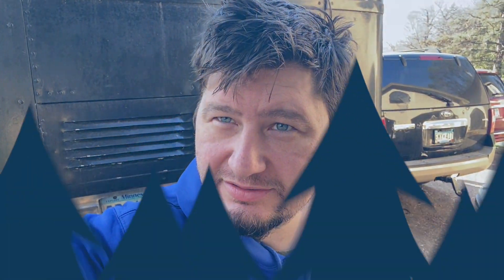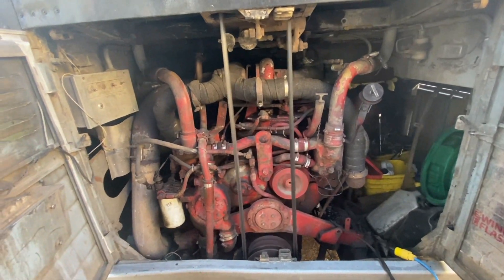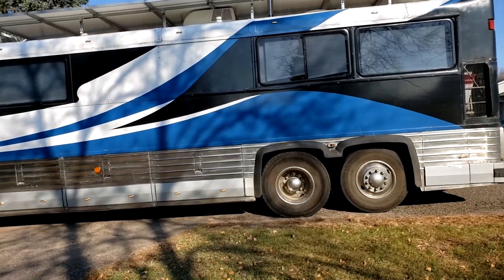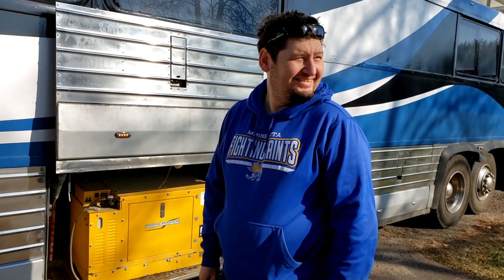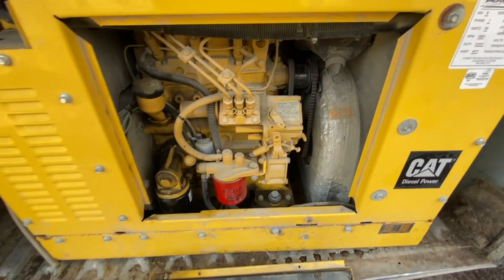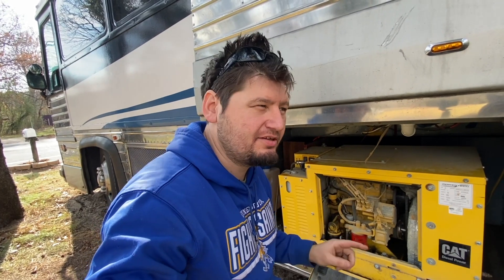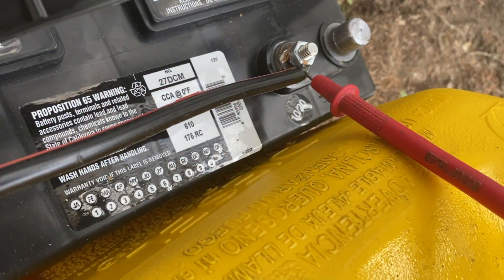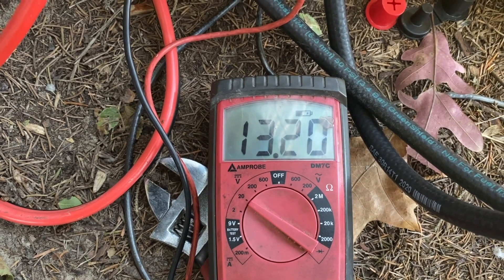New Diesel Generator for our Bus Conversion, can we get it started?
In this video we pick up our new to us diesel generator.  We've long struggled with gas generators that were too small and not meant to run for as long and at the level we need.  Yes, we love solar and have plenty of it, but so often when it's hot, it's cloudy, so having a generator to supplement is important.

It's good to have friends who have similar passions.